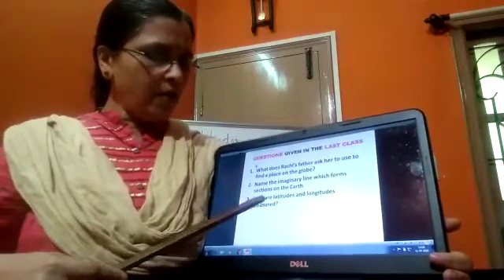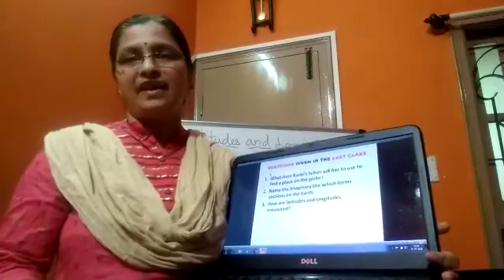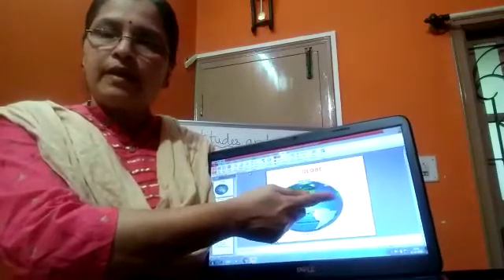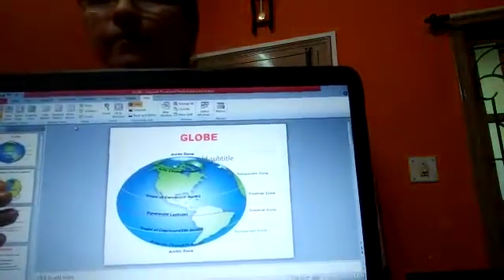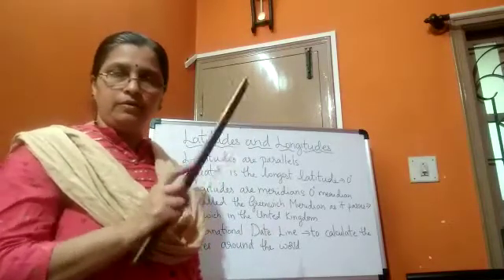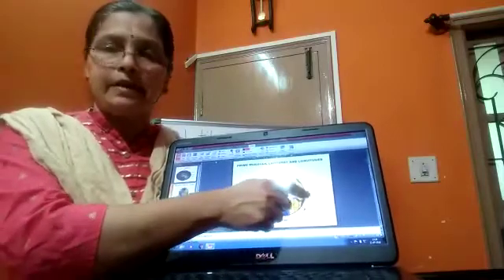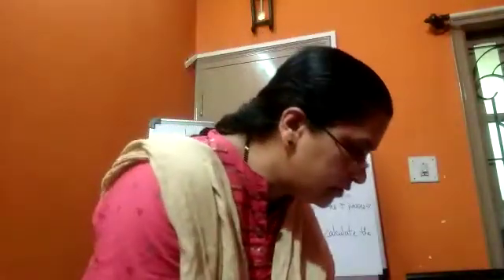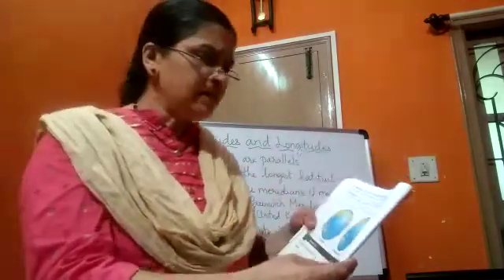Class 5 latitude and longitude part 2